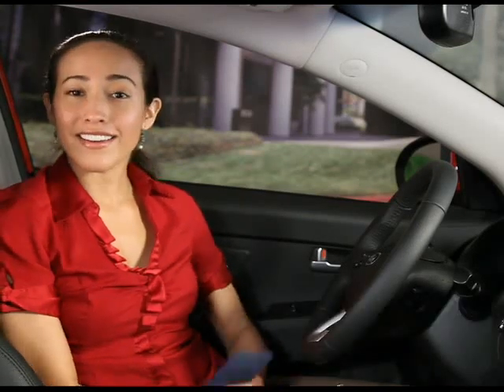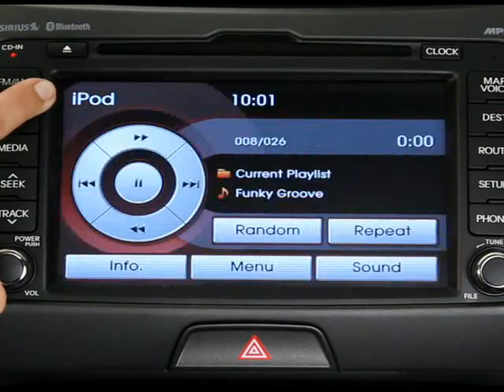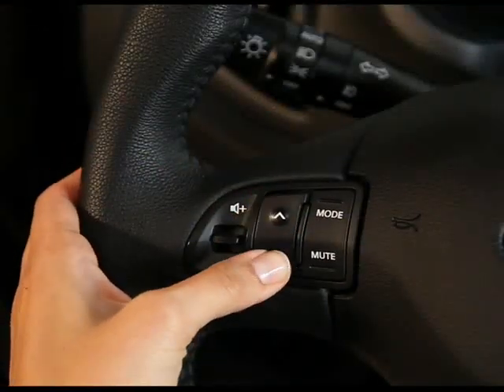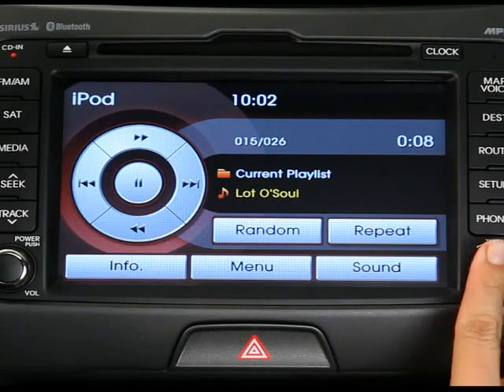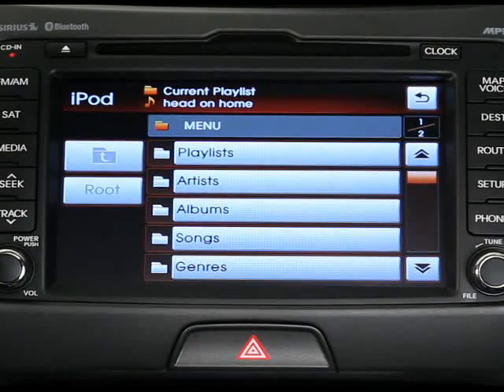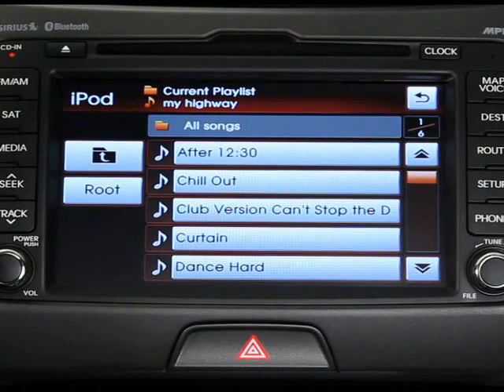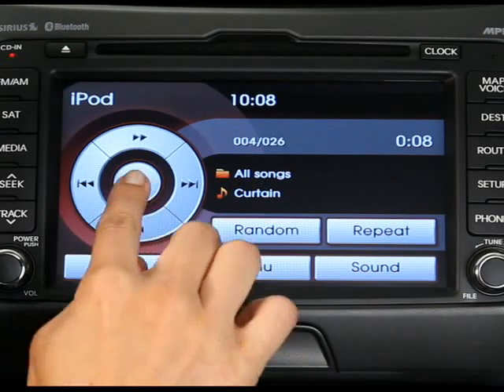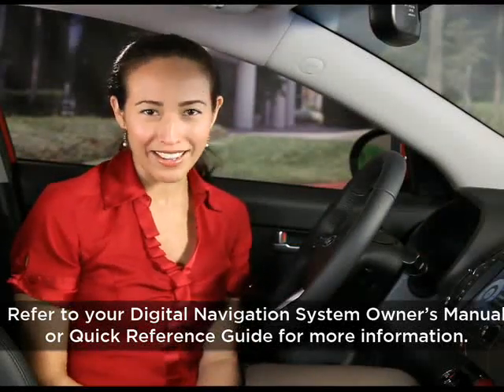Using your iPod to your Kia's audio system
How to connect, use and disconnect your iPod while using your Kia's audio system.